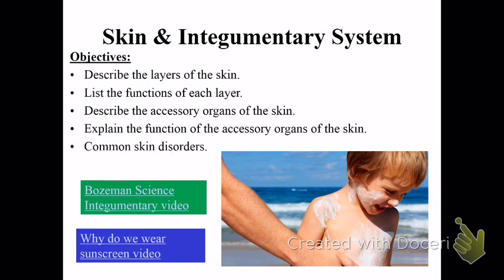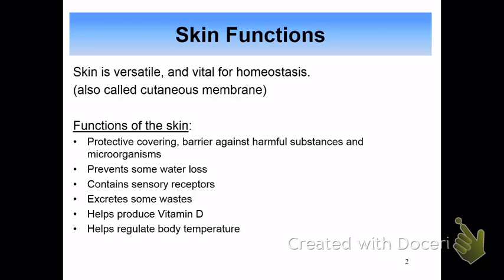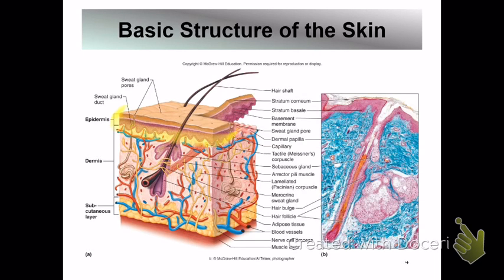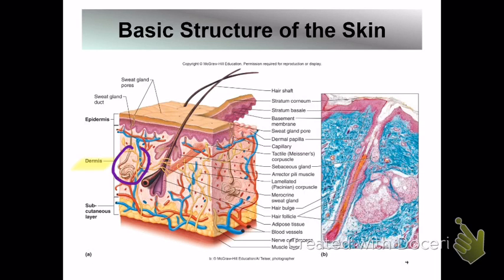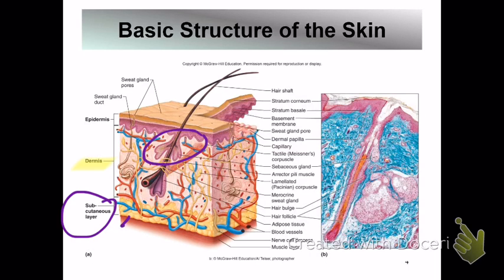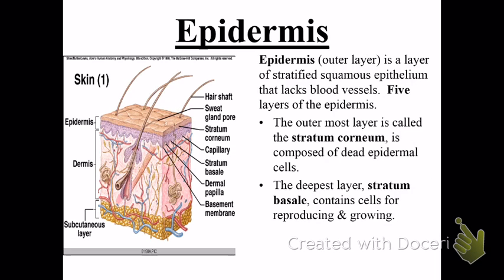Anatomy and Physiology 201- Intrgumentary